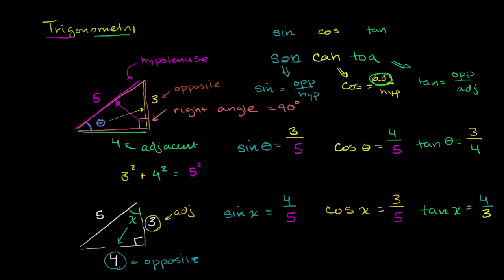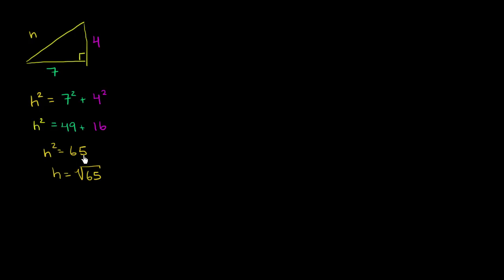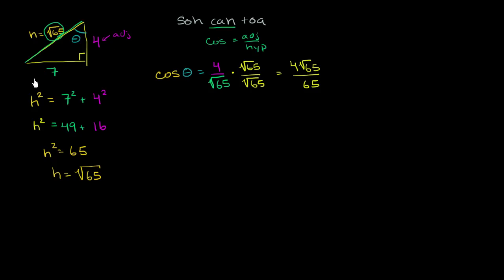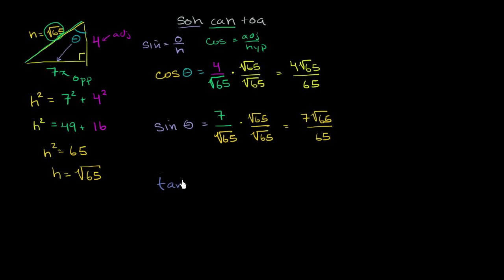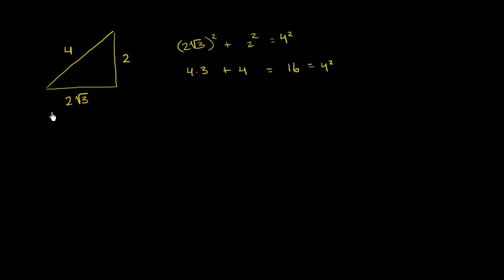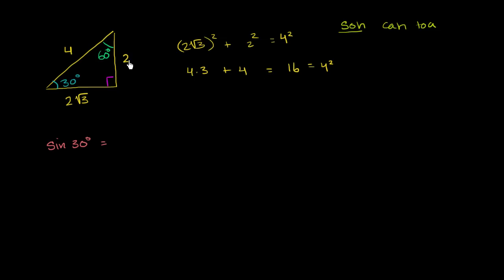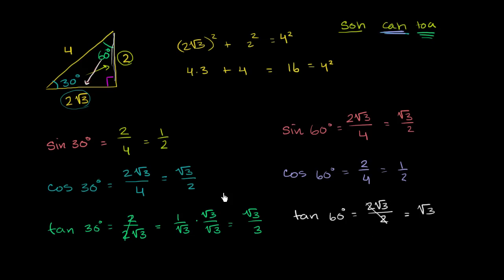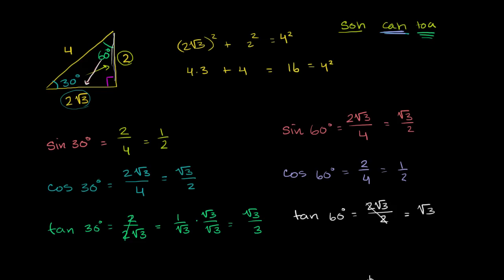Basic trigonometry II | Khan Academy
Courses on Khan Academy are always 100% free. Start practicing—and saving your progress—now

A few more examples using SOH CAH TOA